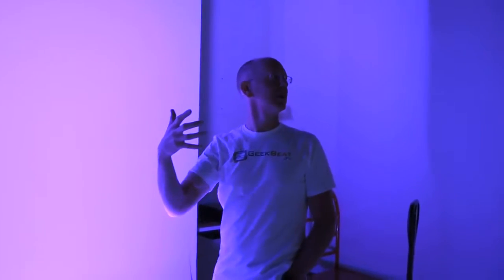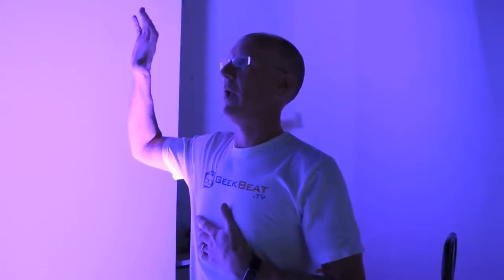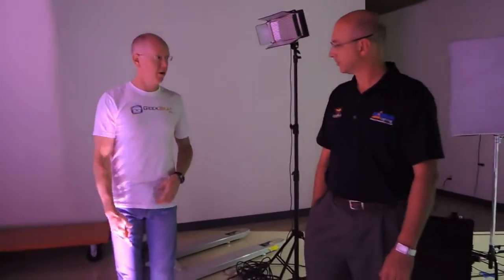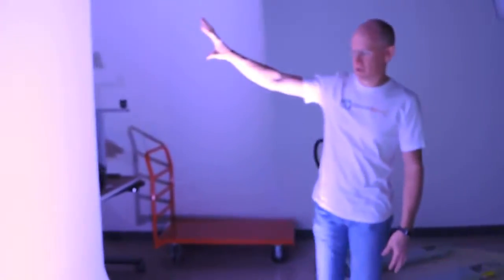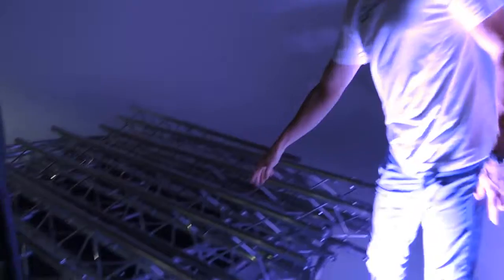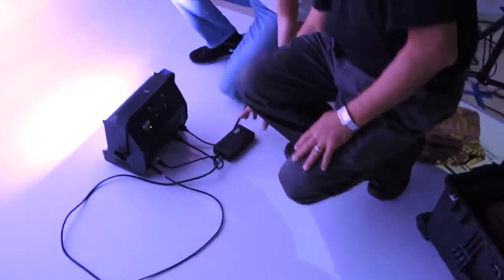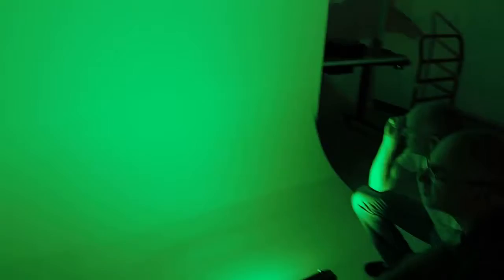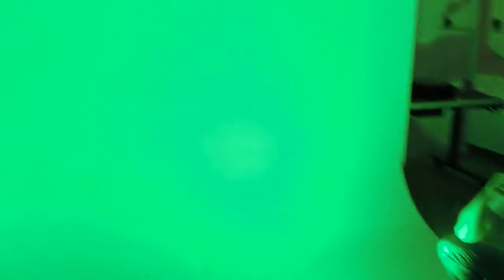Geek Beat Archives DAILY VLOG Lighting the Cyc Wall with Altman!